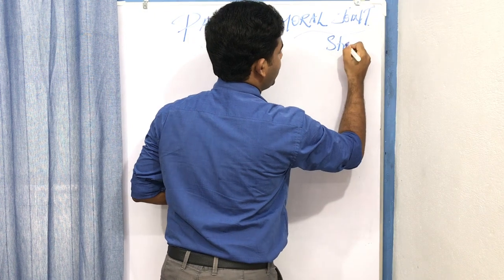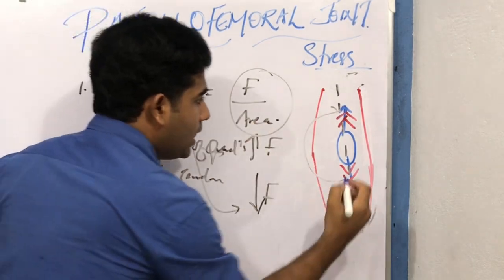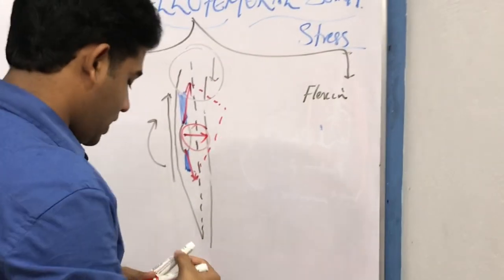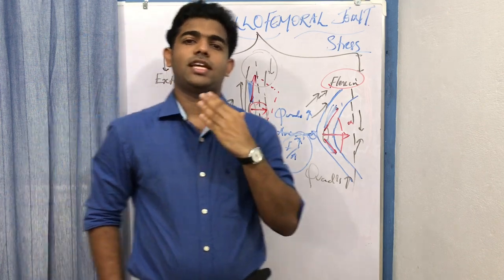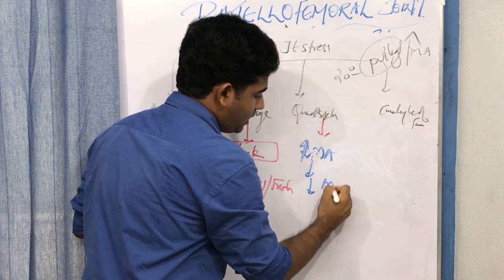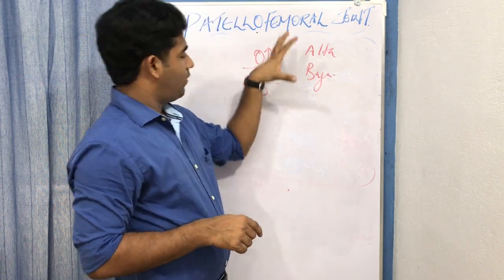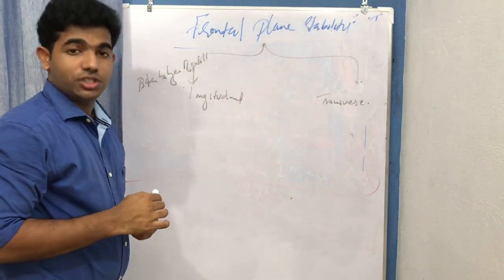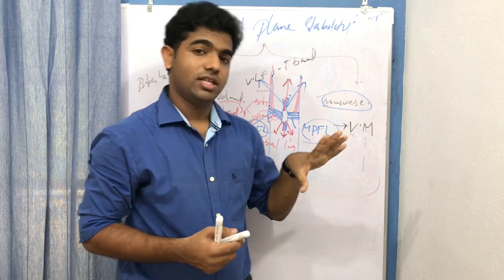PATELLOFEMORAL JOINT STRESS & STABILITY # KNEE BIOMECHANICS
Detailed lecture on patellofemoral joint biomechanics,this session discuss the patellofemoral joint stress and stability. The joint stress is force per unit area, and being an in congruent joint as well as due to speciality of patellofemoral joint,the joint is highly susceptible to the joint stress.The reasons for this high stress is mainly due to the pull of quadriceps and the patellar tendon. There is a difference between line of quadriceps pull and patellar tendon this puts into a high joint stress which is compressive in nature.
The patellofemoral joint stress is high at flexion range and minimum at extension, and as flexion progress it increase further and reaches maximum at deep flexion range.
Further discussion focuses on the frontal plane stabil of patellofemoral joint,contrary to the maximum compression at flexion,stability is maximum at flexion and minimal at extension.

Time codes:
1.Patellofemoral joint stress: 1:40
2.Factors regulating stress: 2:21
3.Joint stress in extension: 7:20
4.Joint stress in flexion: 10:03
5.Compensatory strategy : 12:40
6.Patellofemoral joint stabiliy: 22:30
7.Compensatory strategy to increase stablity: 26:40

TONY JOSEPH
ASSISTANT PROFESSOR